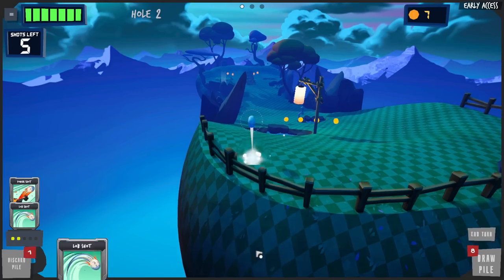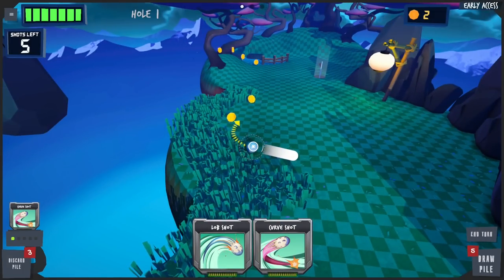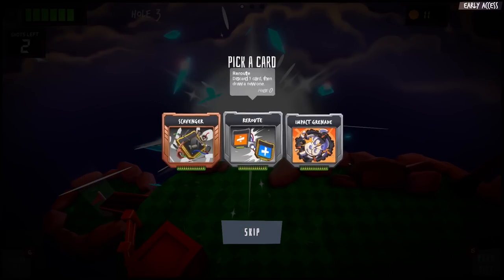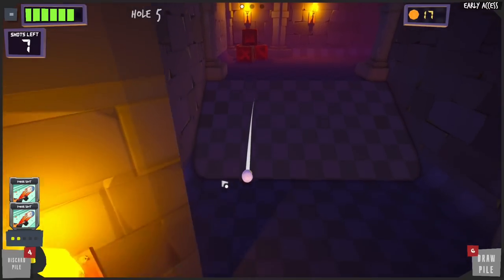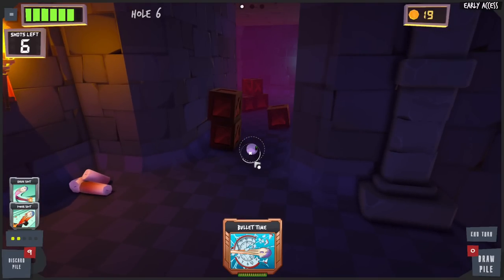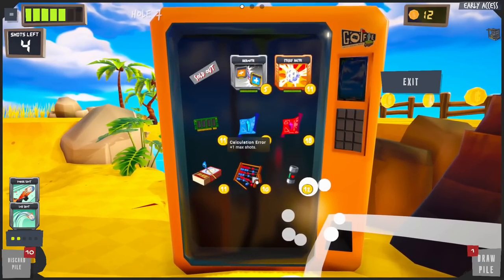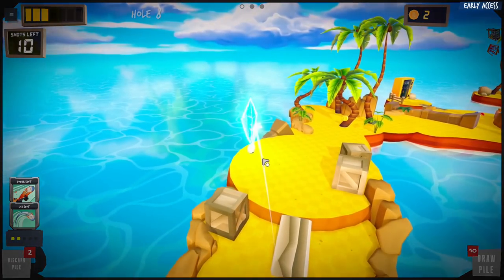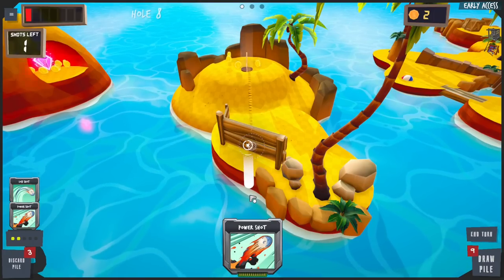Going For A HOLE IN ONE! NEW Rogue-lite Mini Golf Game! - Golfie Gameplay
Hello everyone! Dapper here and today we play Golfie! The deck building roguelite mini golf game! I hope you enjoy!